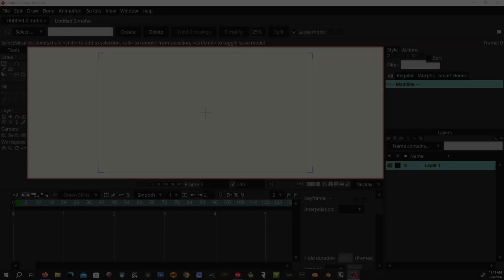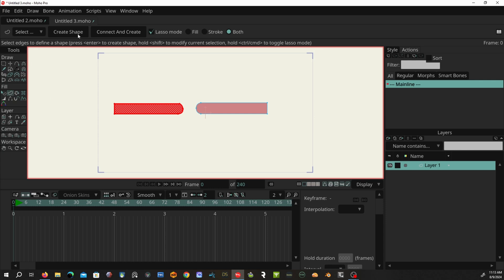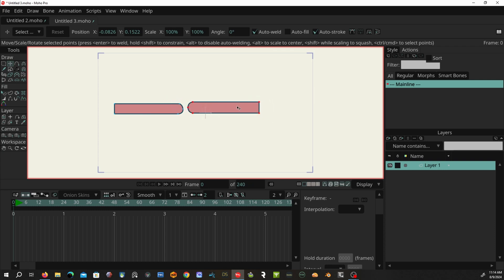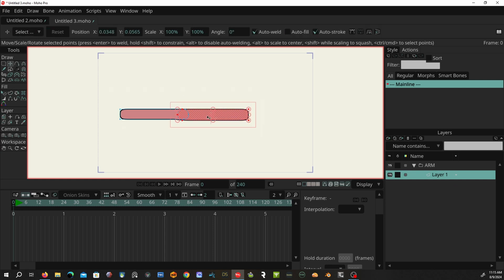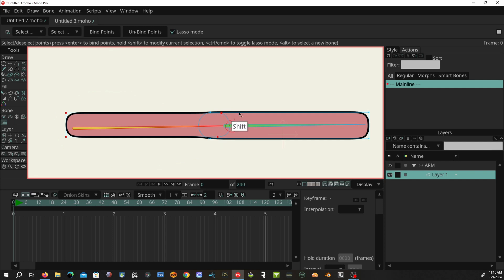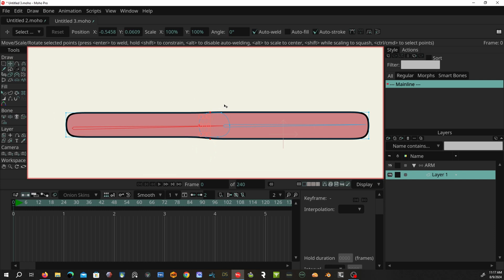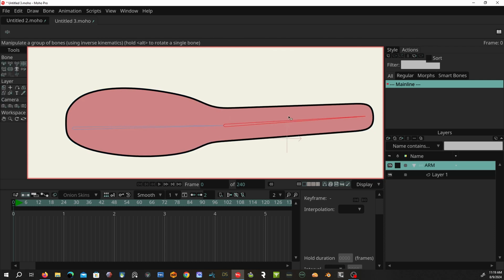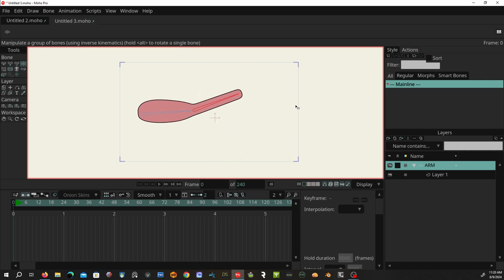Liquid limbs in Moho: Simple limb creation using Liquid Shapes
Time fastest way to make multi part limbs on the same layer without the need for patches and totally changeable at any time! Using Liquid Shapes in Moho 14.2